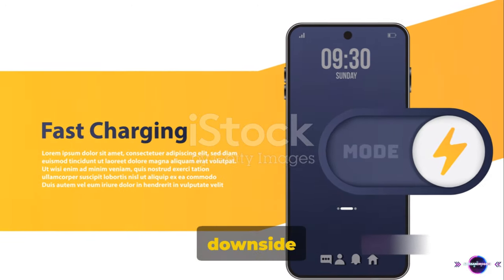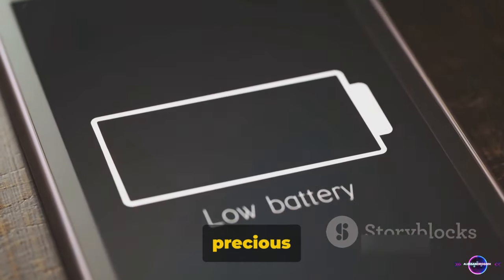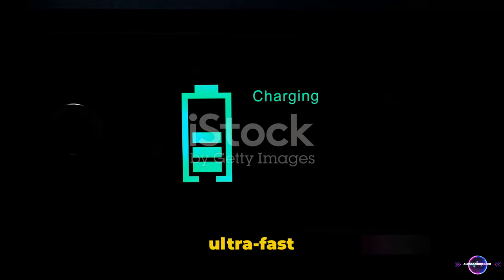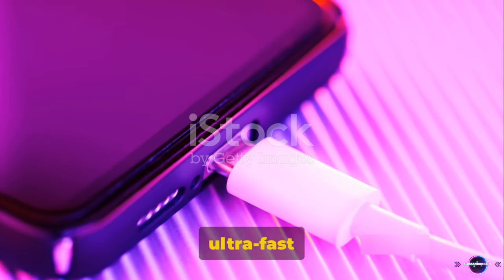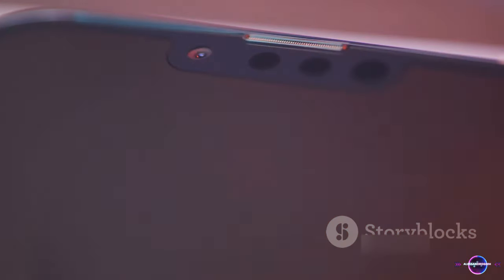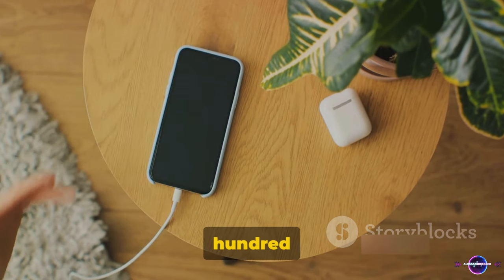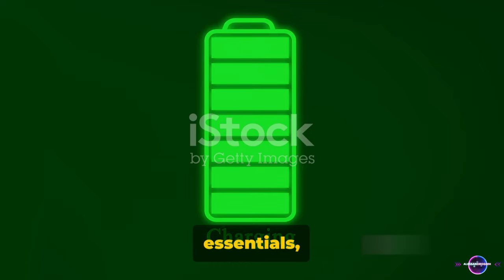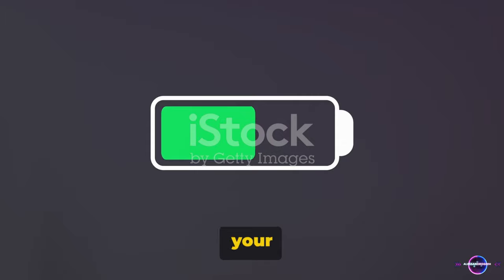Ultra Fast Charging: Boon or Bane?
00:00:00   The Rise of Ultra-Fast Charging
00:00:54   The Dark Side of Ultra-Fast Charging
00:01:48   Alternatives and Conclusion